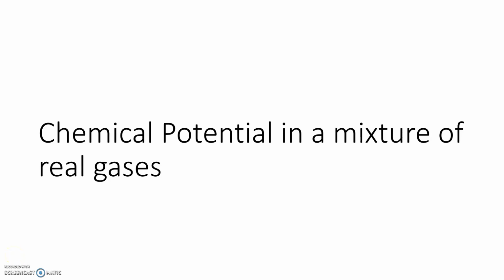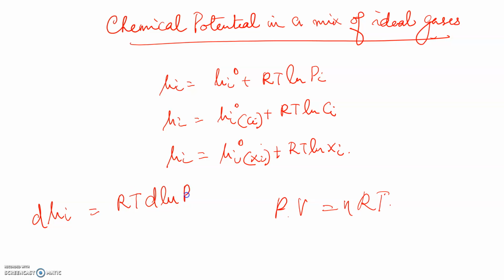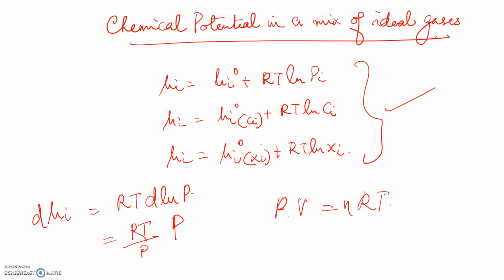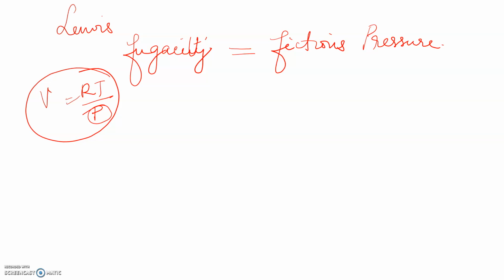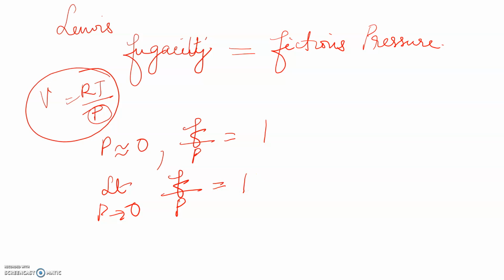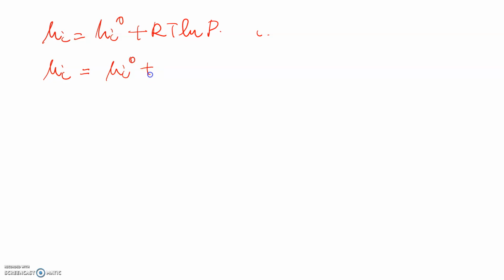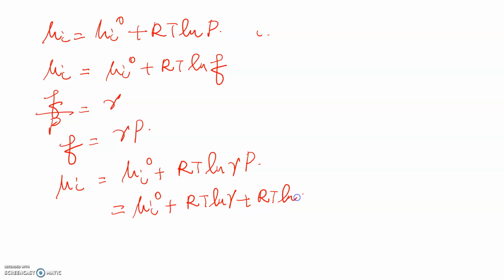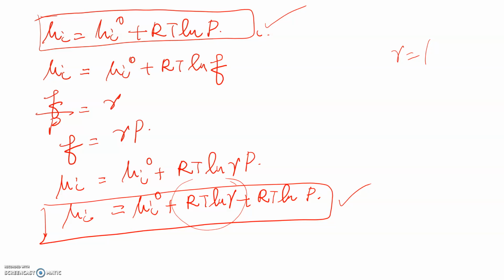MSc S1 TD Class 7 Part 2 Chemical Potential in real gas mix